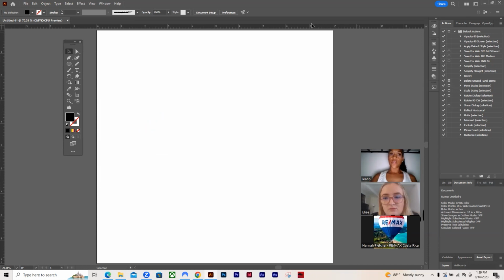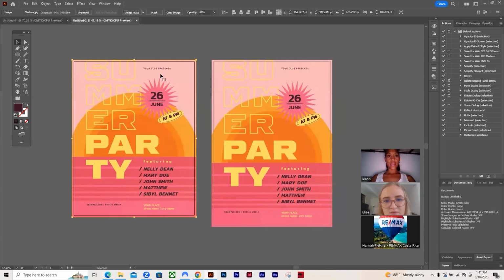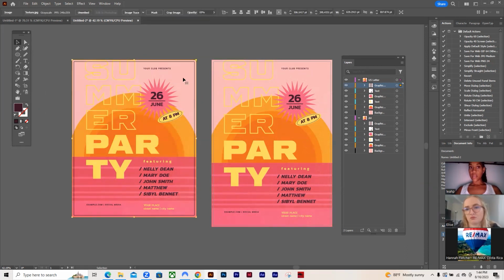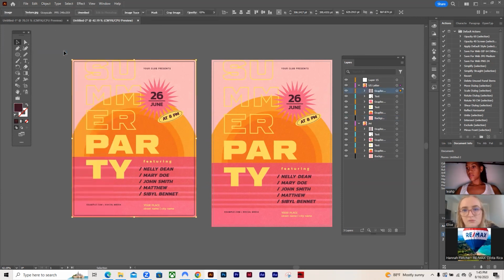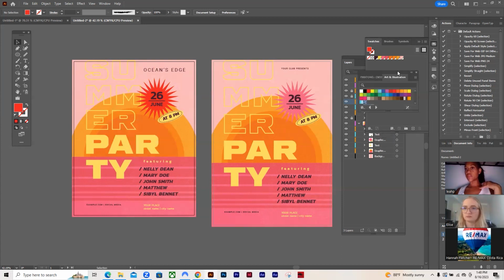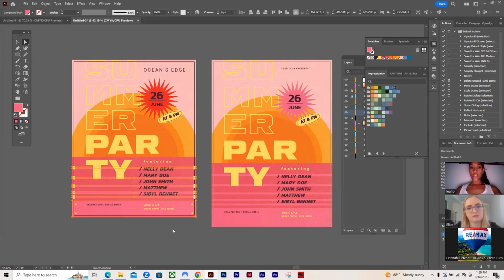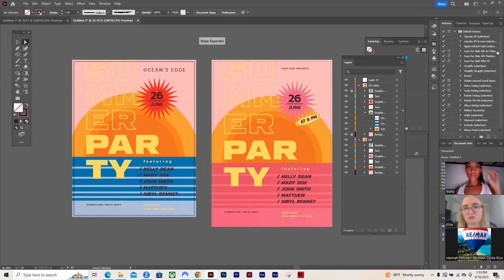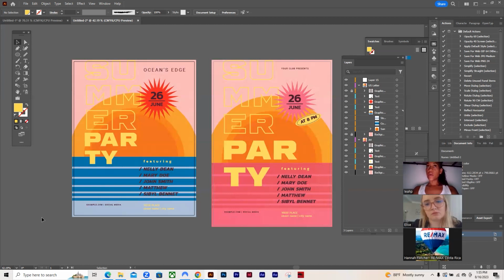Intro to Adobe Illustrator Part 4 - Templates